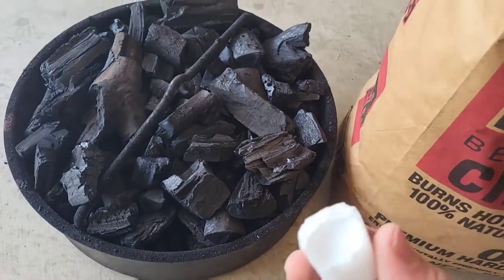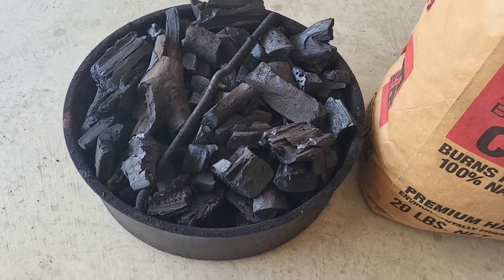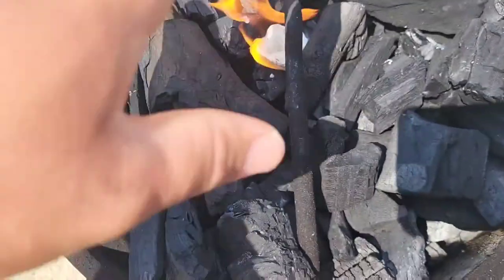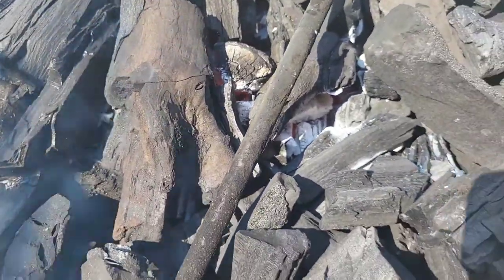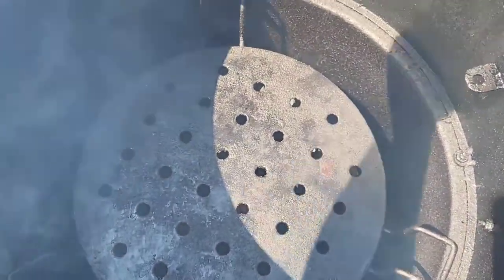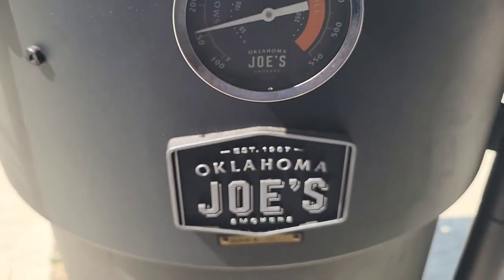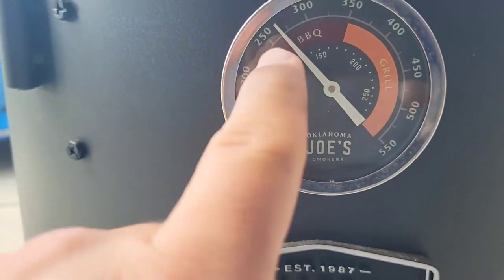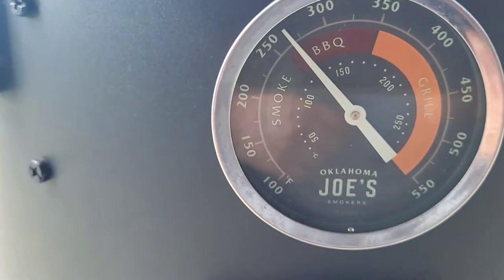Drum Smoker Management on The Oklahoma Joe's Bronco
If you are new to Drum smoking or just purchased a Oklahoma Joe's Bronco, see this video to know how to have the proper drum smoker management. I take you step by step to better understand your smoker. 9-11-22

Filmed Using:
Samsung Galaxy S21 1080p FHD

If you are interested in supporting Moe's Black Gold BBQ click link below and thank you!